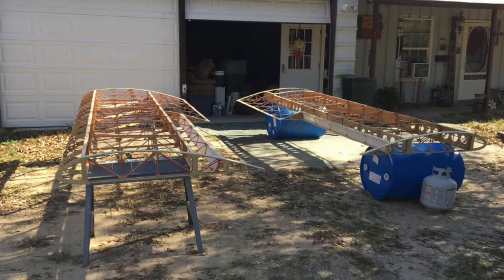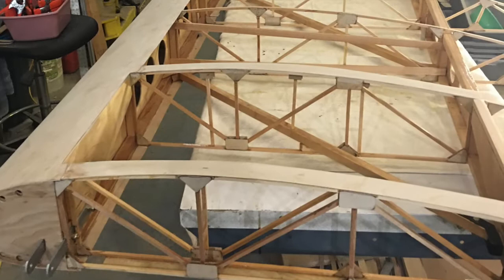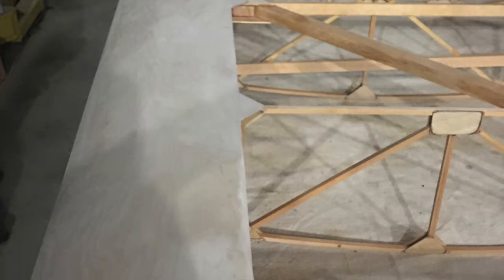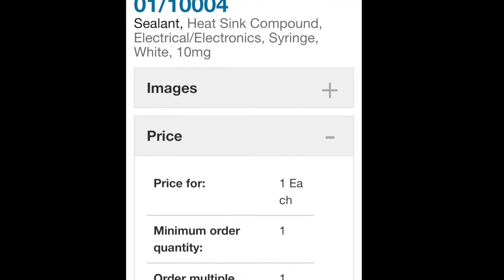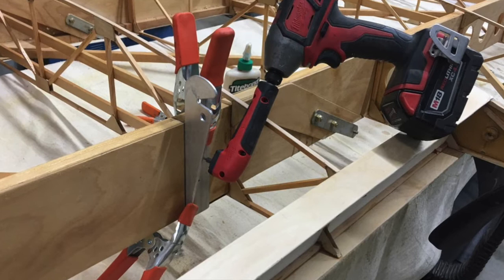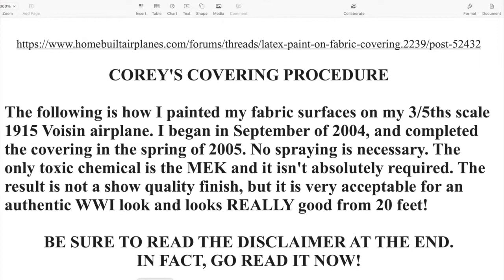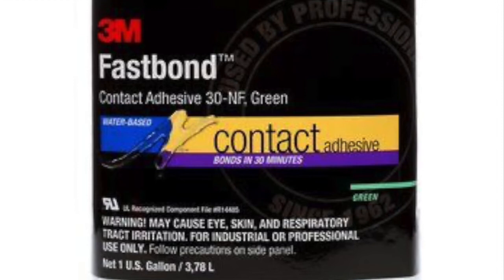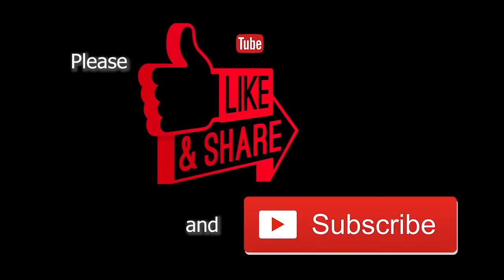ADCO Aviation - Legal Eagle XL Ultralight Aircraft Build Series 06 - Finishing Up Wing Build